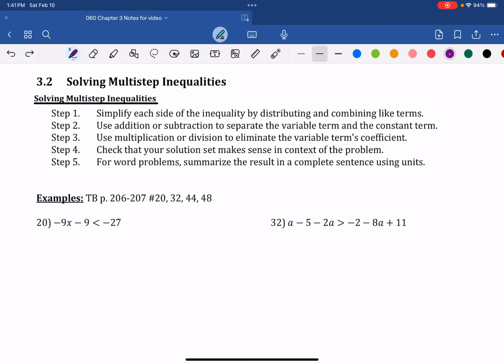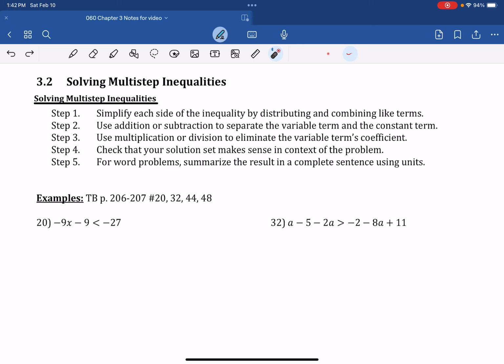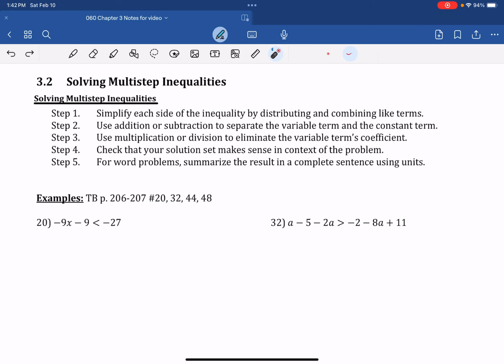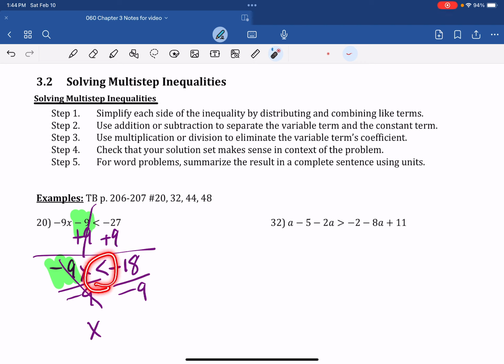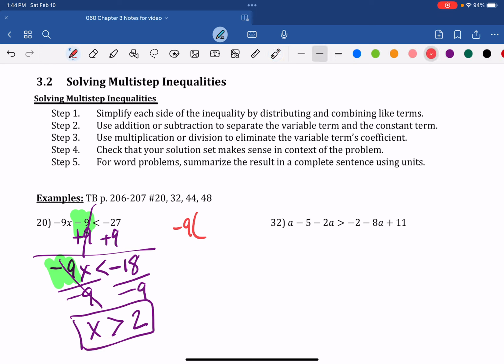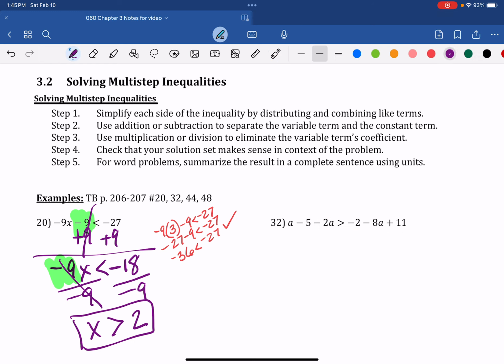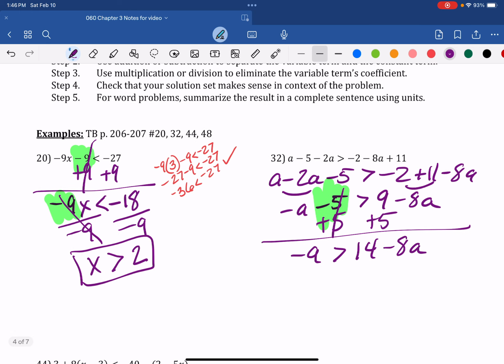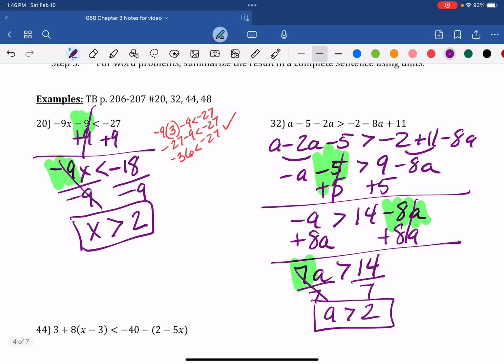3.2 Multistep Inequalities